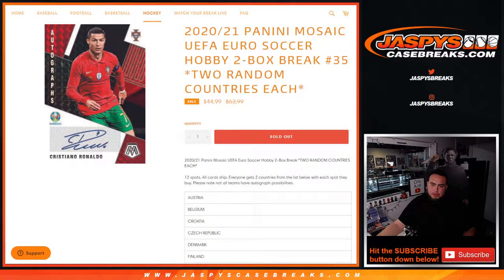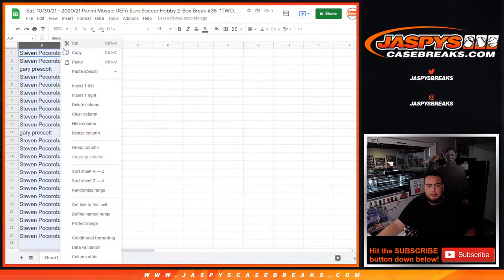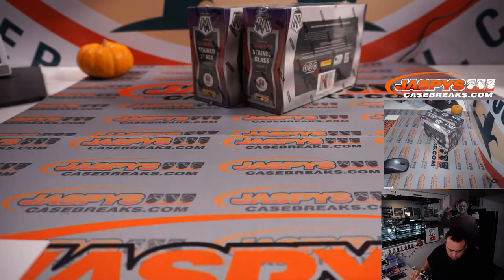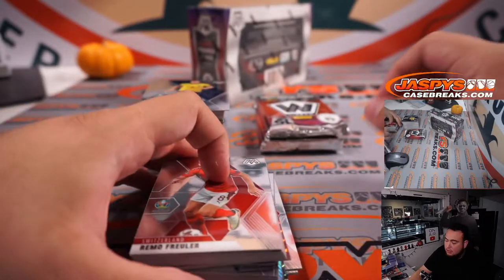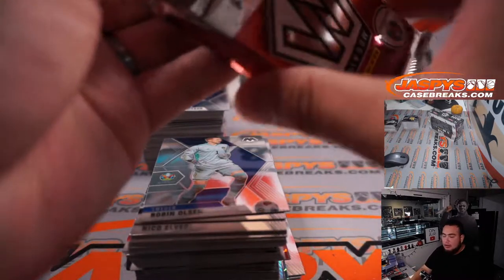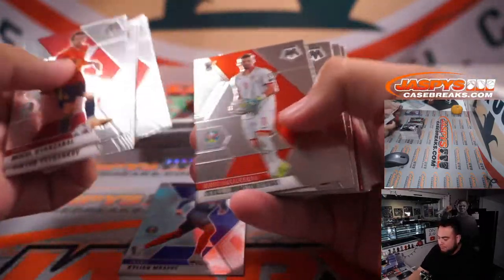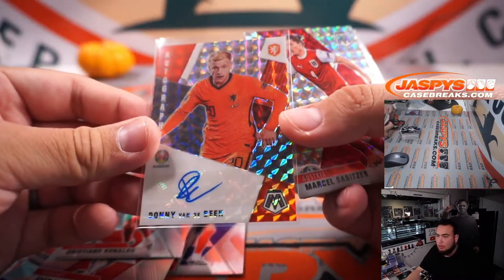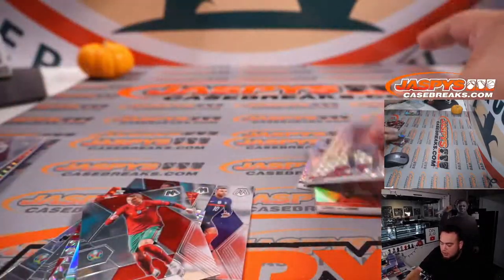Sat. 10/30/21 - 2020/21 Panini Mosaic UEFA Euro Soccer Hobby 2-Box Break #35 *TWO RANDOM COUNTRIES*